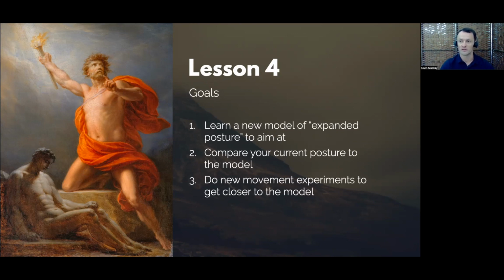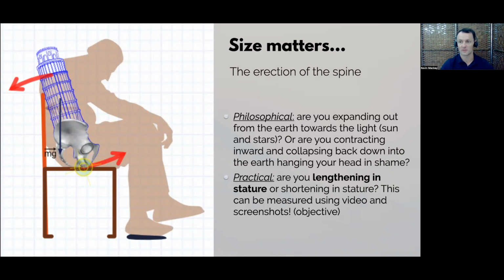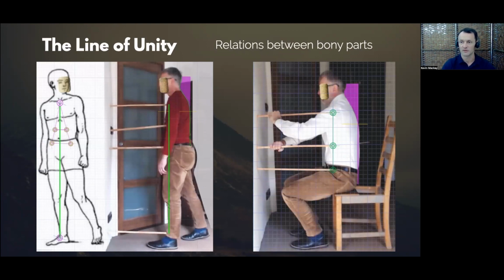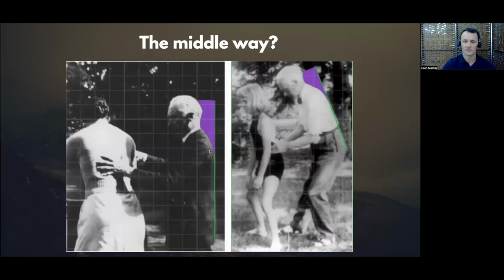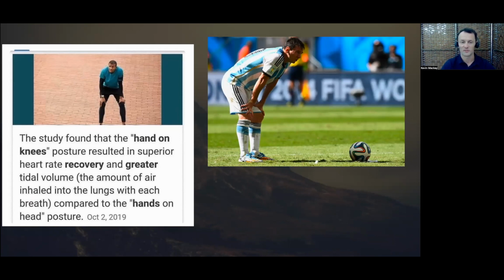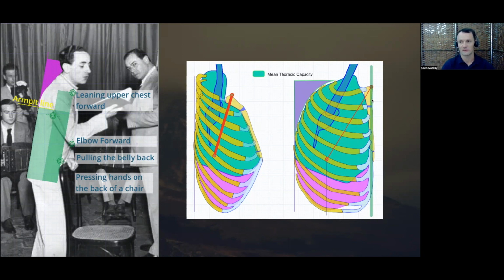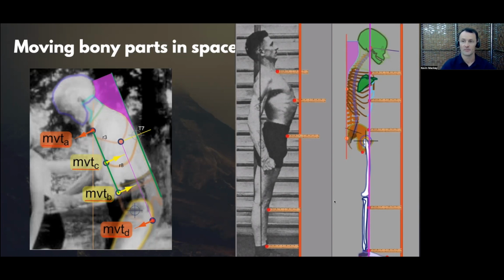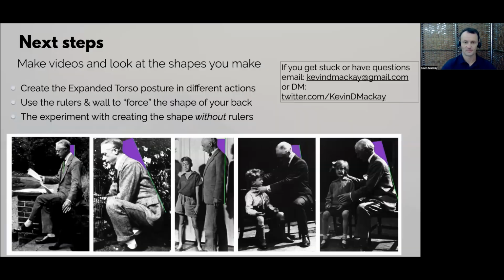Principles of Posture #4: Lengthen and Widen Your Torso